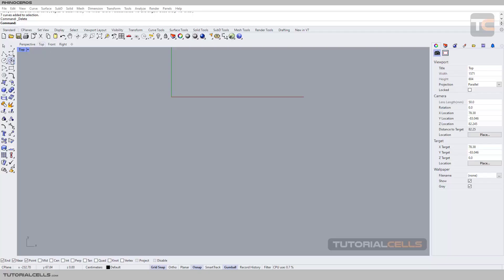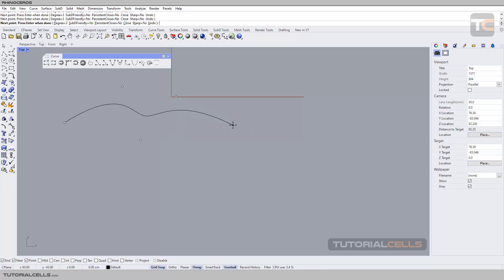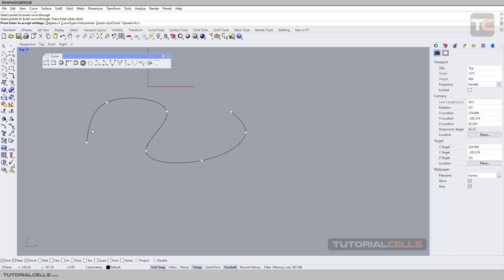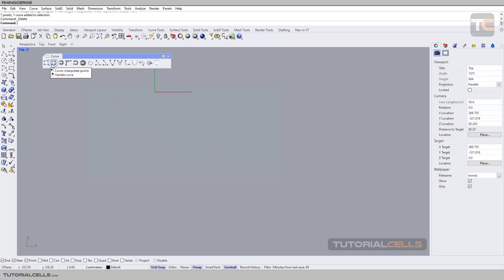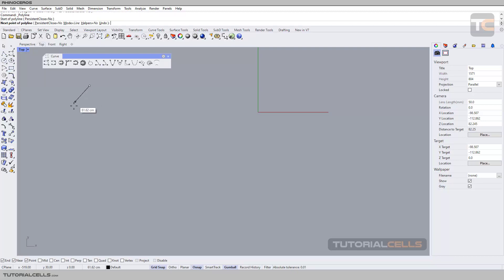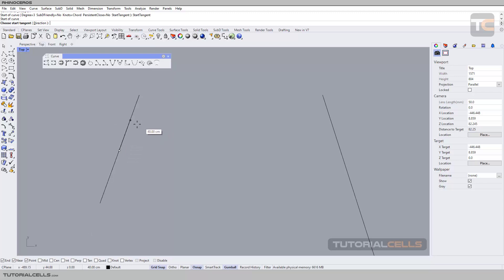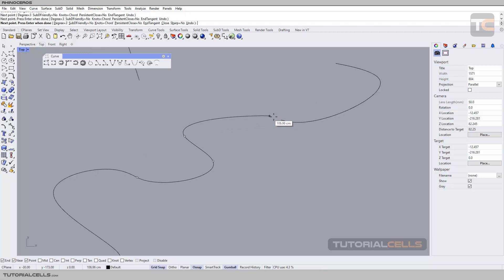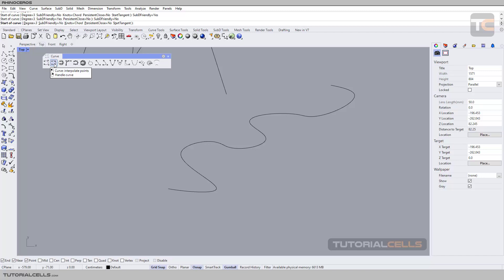0048. control point curve , interpolate point curve in rhino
In this lesson, we want to explain the drawing of curves in two ways: control point and interpolate point.
Control point curve, create curve through points, interpolate point curve,